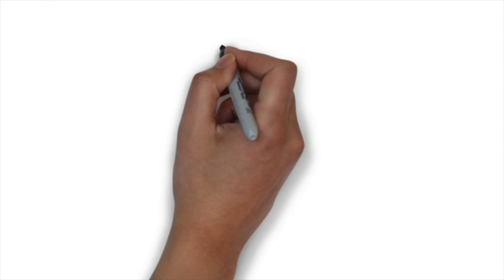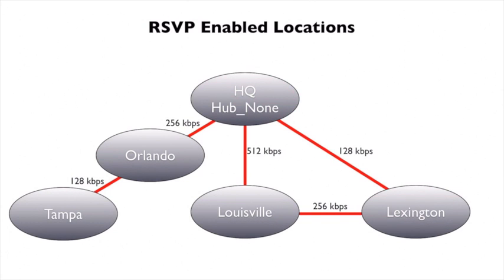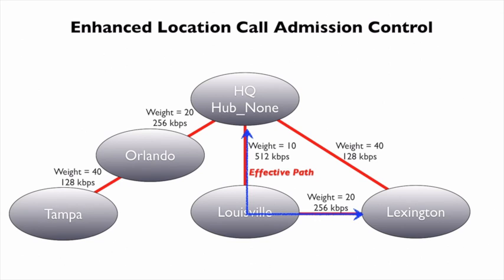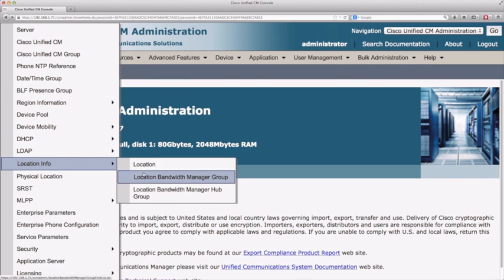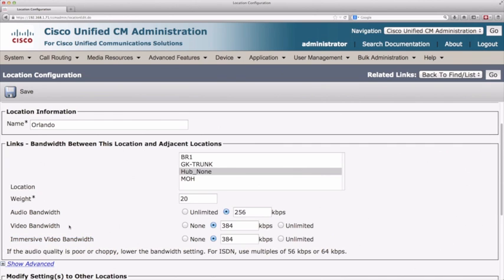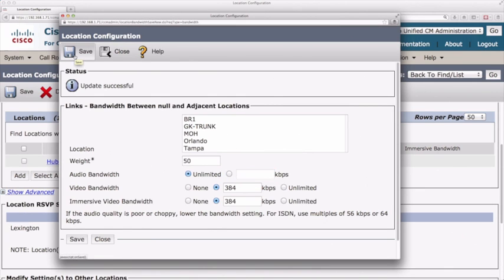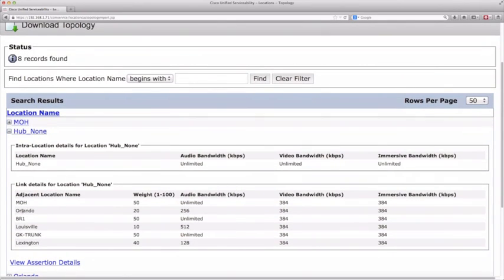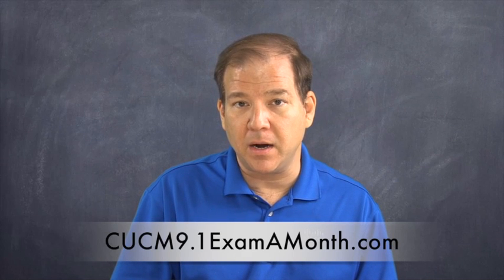CUCM 9 - Locations Enhancements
Cisco Unified Communications Manager version 9 (CUCM 9) has several improvements over its predecessors. This video demonstrates one of these improvements, Enhanced Locations.

This video is one of nine videos contained in my "Nine for 9" video training series.